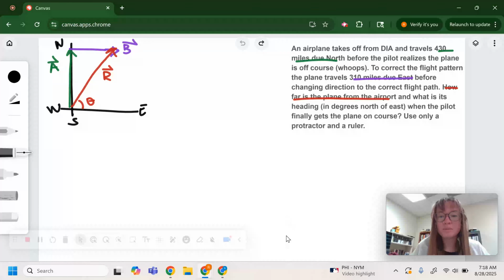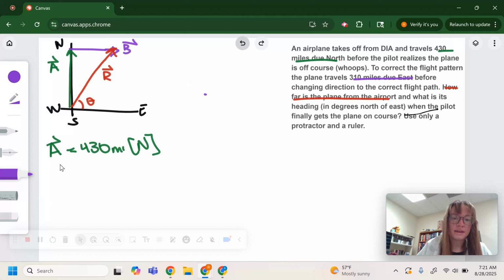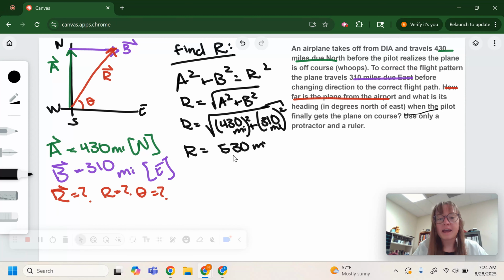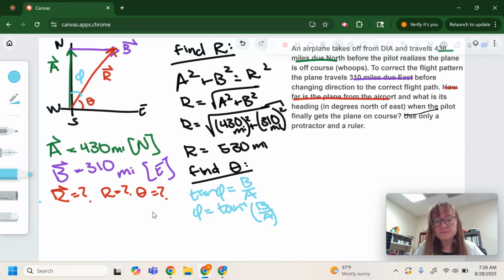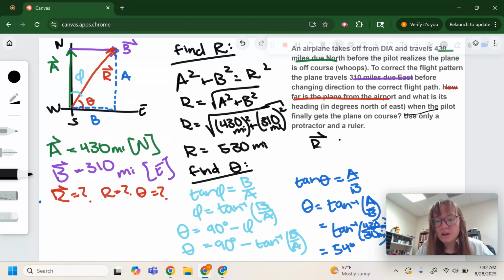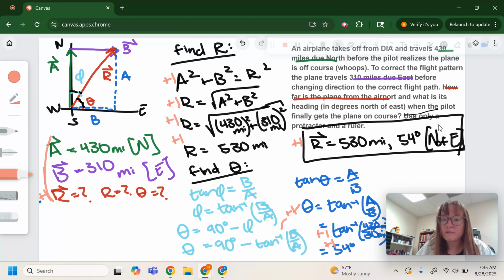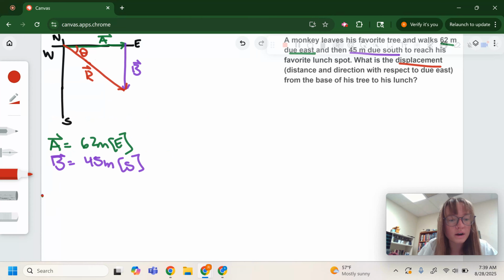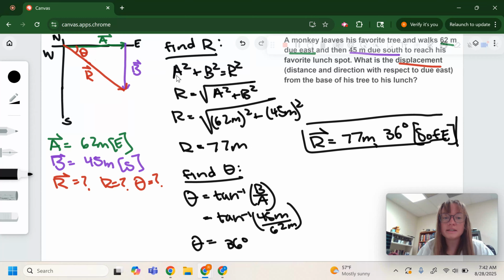Unit 1 Day 4: Vectors, Scalars, and Vector Addition (pt 2!)